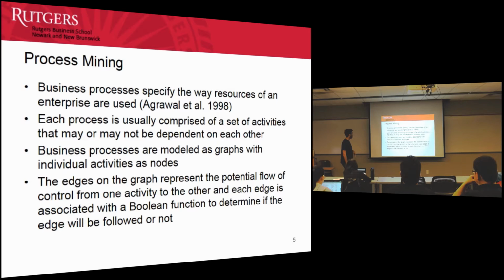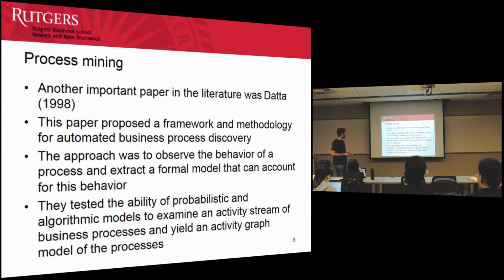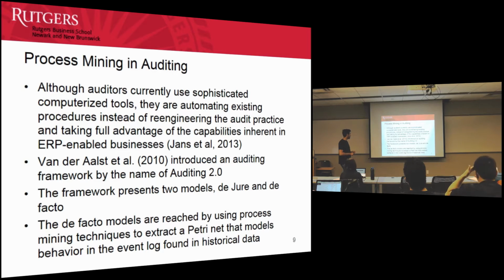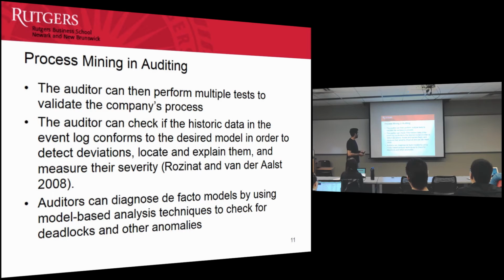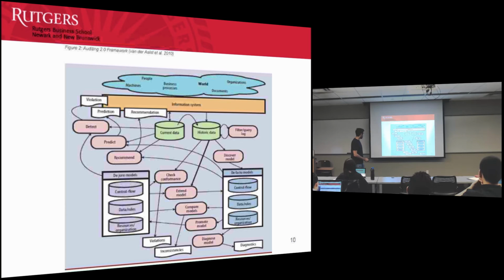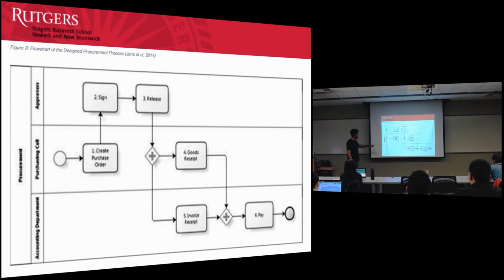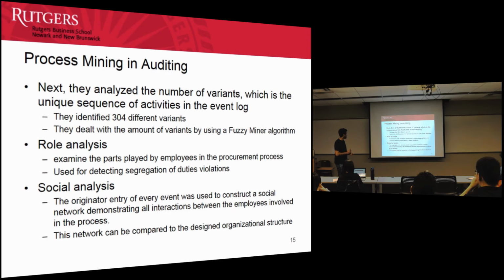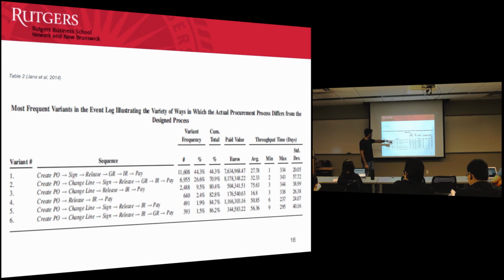Computational Project Proposal Student AlQassar - Machine Learning - Spring 2016 - Professor Kogan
Machine Learning: Professor Kogan
Lecture #13, Presentation 1

Time Stamps:

0:01 Introduction

10:52 Conclusion

Summary of Lecture:

In this lecture, presenter Ahmad AlQassar discusses the importance of process mining as an Auditing tool.